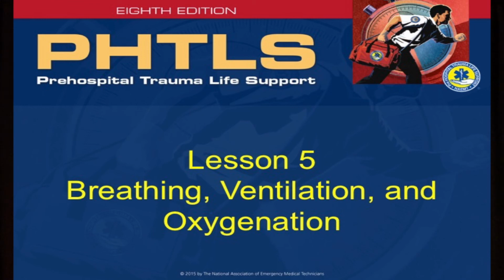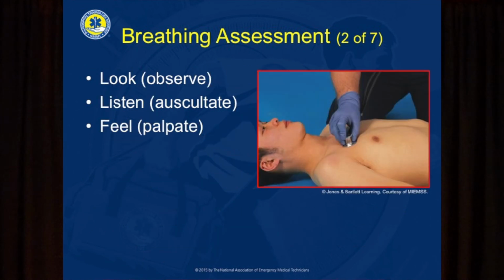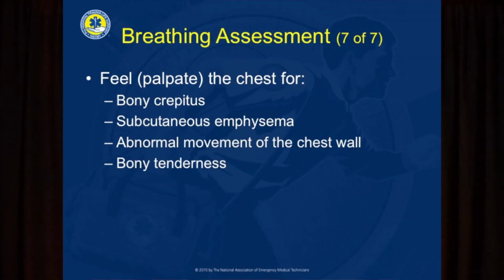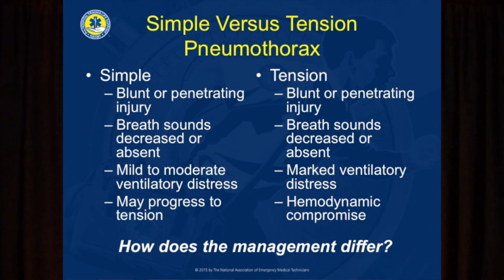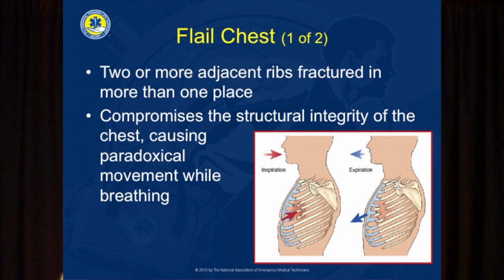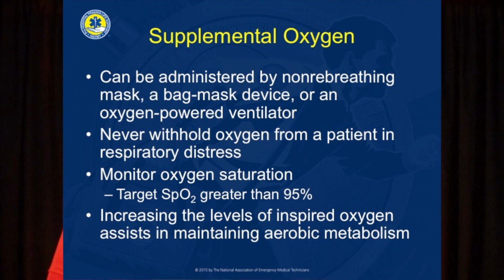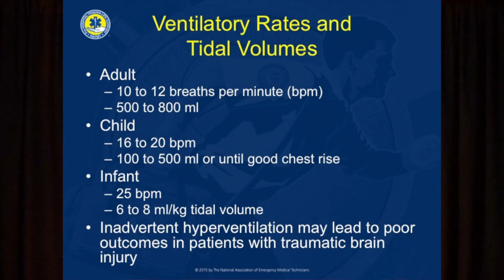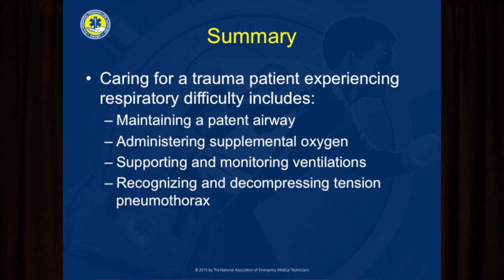PHTLS Lesson 5